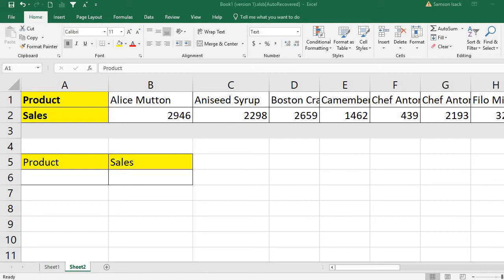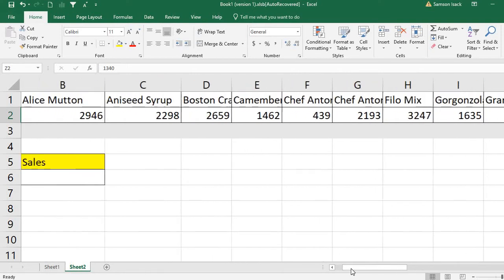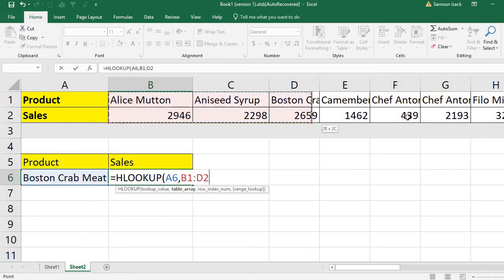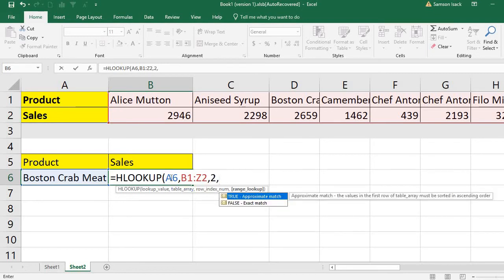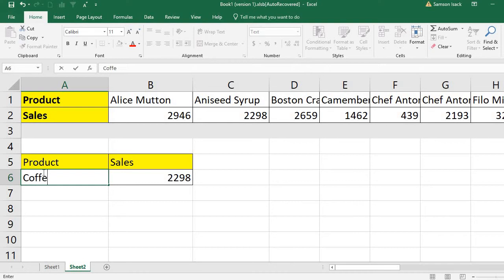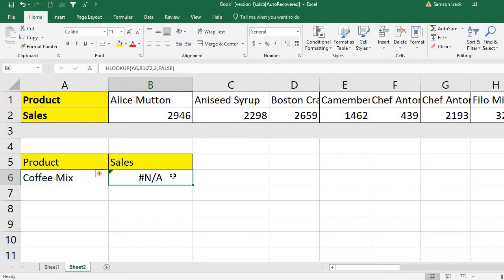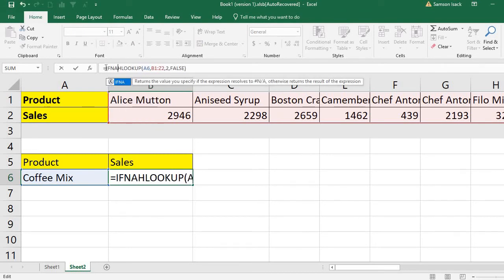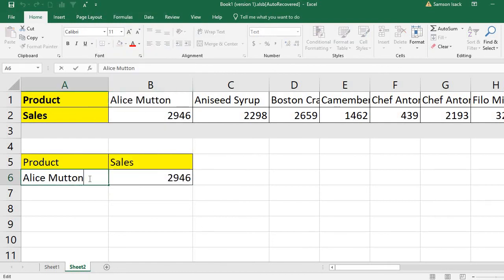Excel : Hlookup to return 0 if the lookup item is not available in the source data list